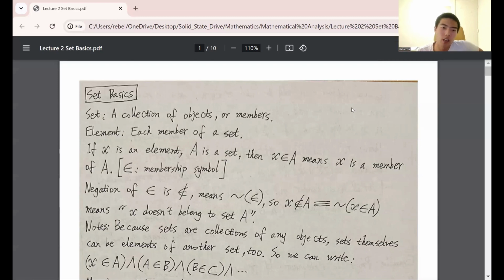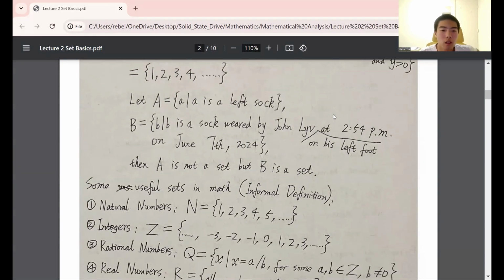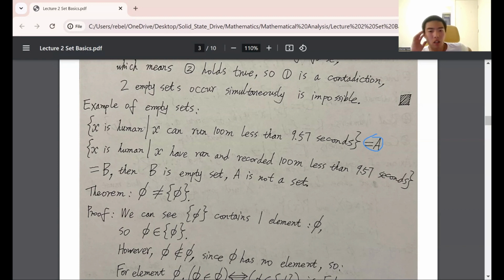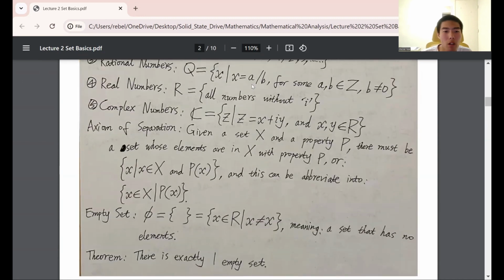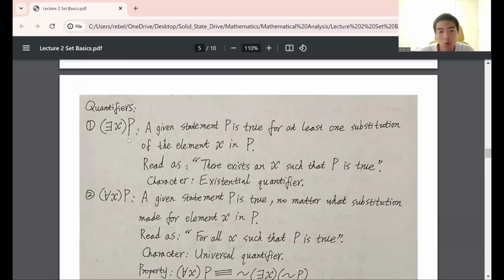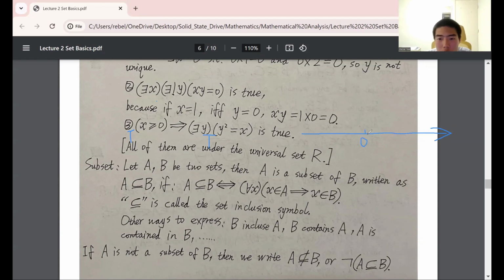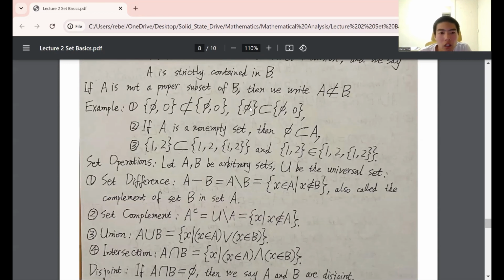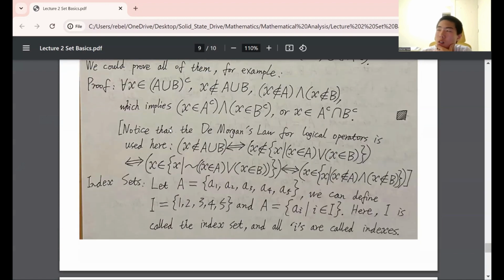UW MATH300 Lecture 2 Set Basics